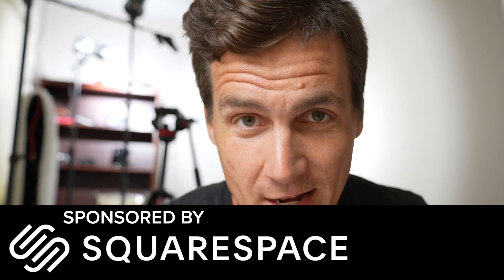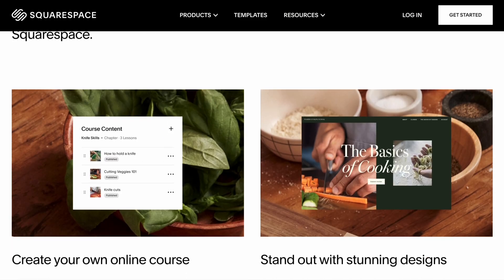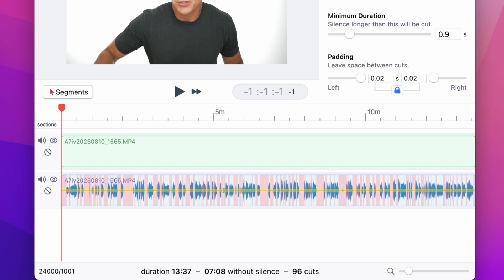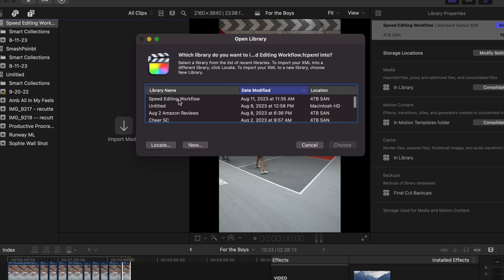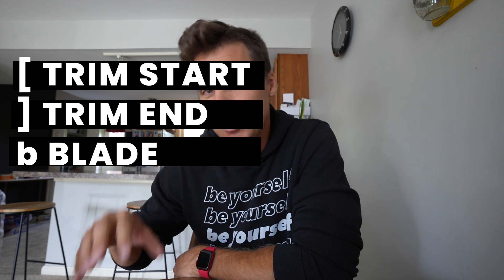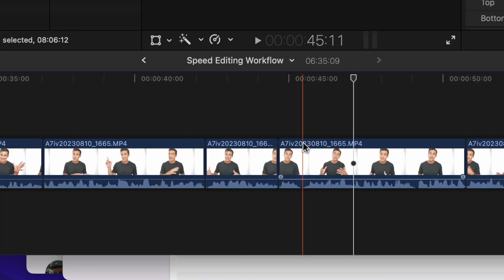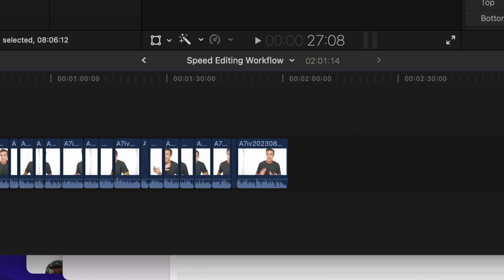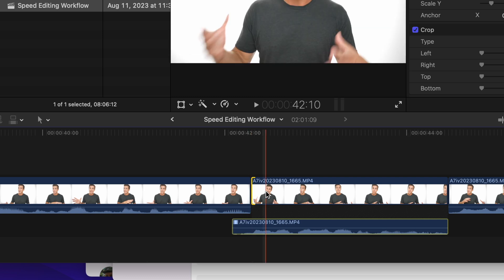My Entire *FAST* Video Creation Workflow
This video was 90% edited by Recut -- which uses sound to cut your videos up for you.

Does the thought of editing video using nothing but TEXT sound Amazing?